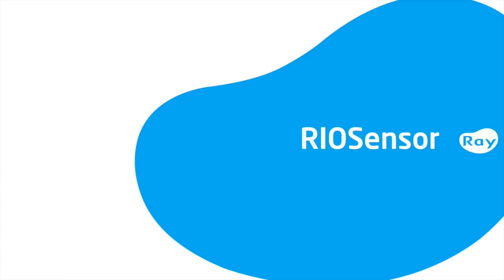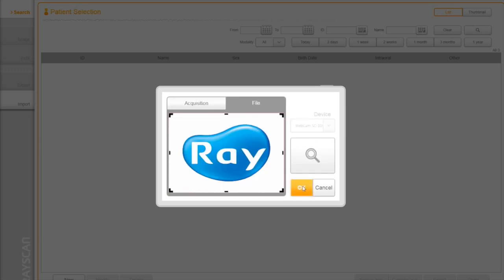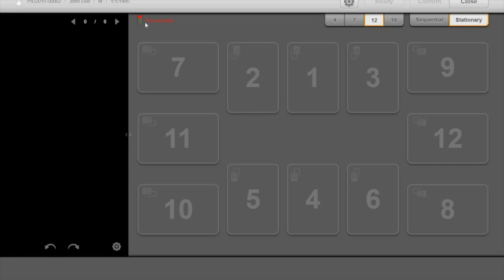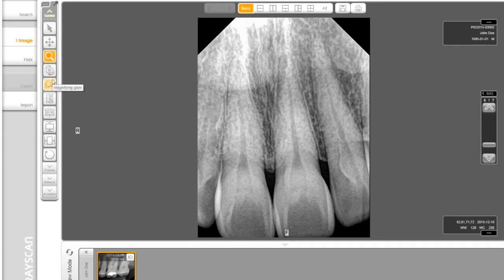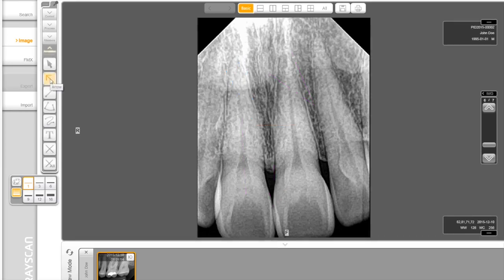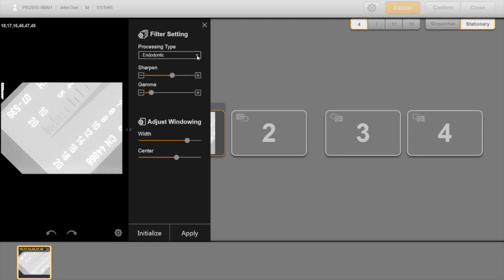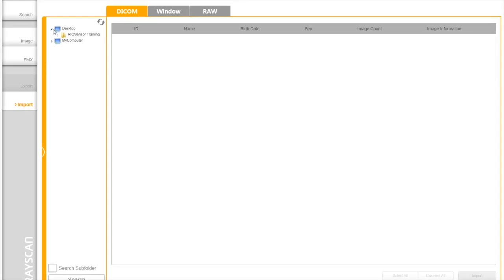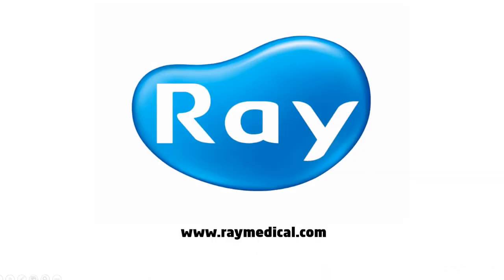RIOSensor и RIOView | Ray Co., Ltd. (Ю. Корея)